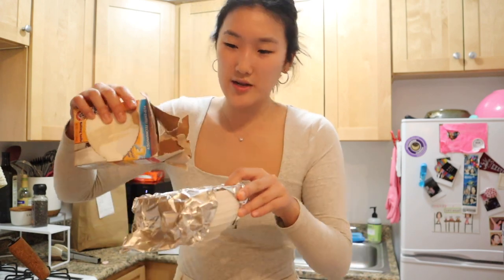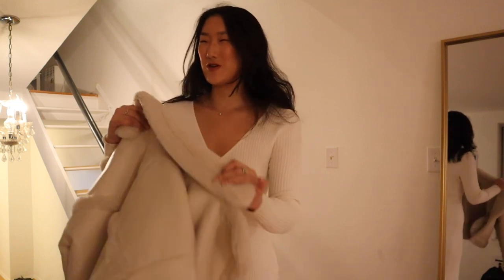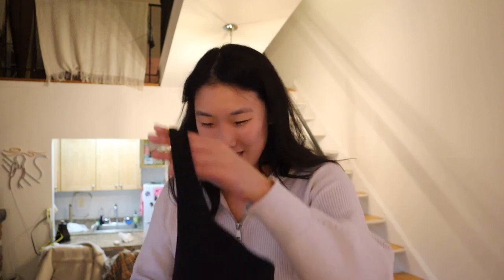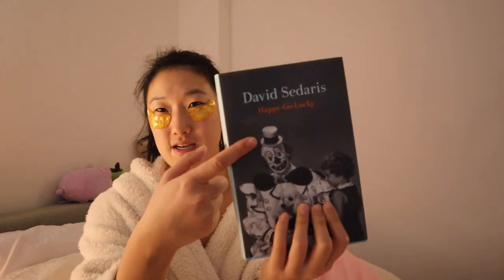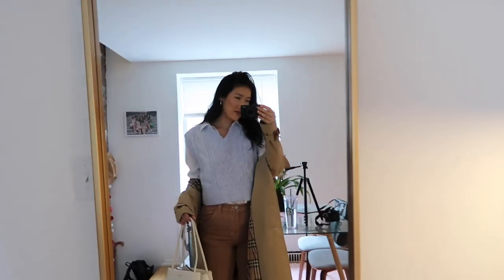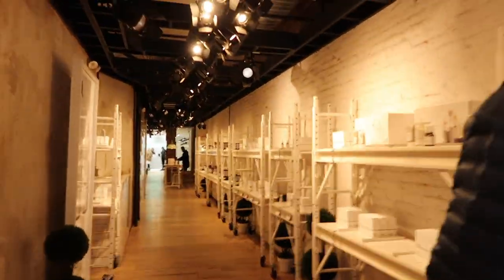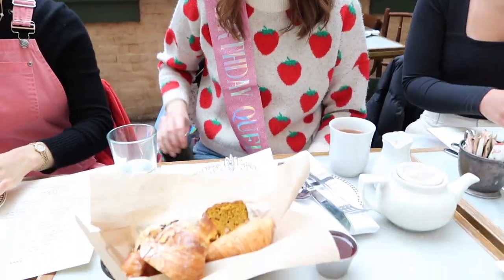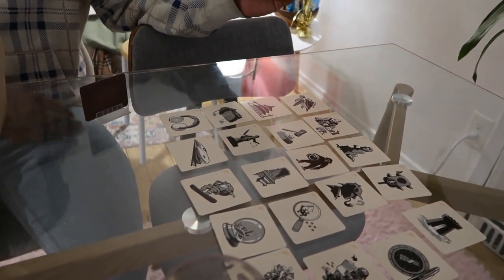NYC VLOG | bloomingdales, le jardinier, soho exploring + a jewelry cleaning trick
a LOT packed into this one. Seriously everyone who has dirty silver jewelry MUST try the cleaning technique I did